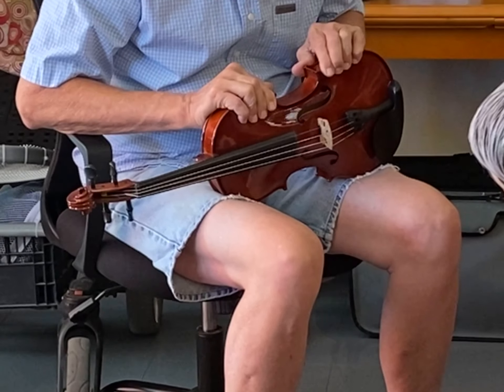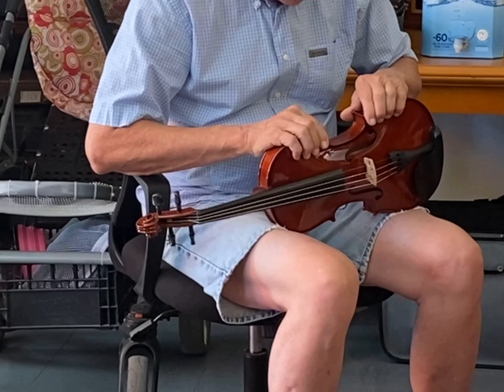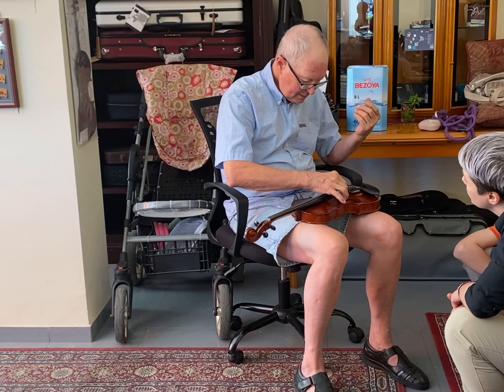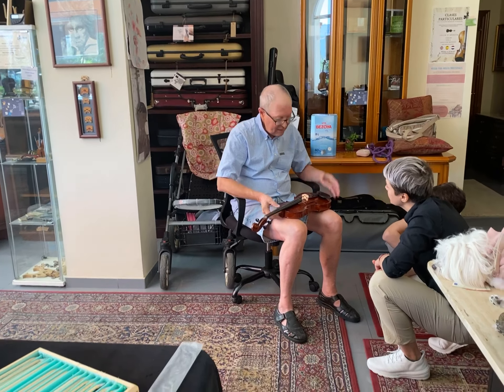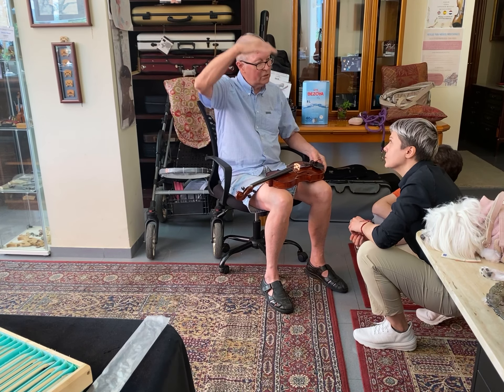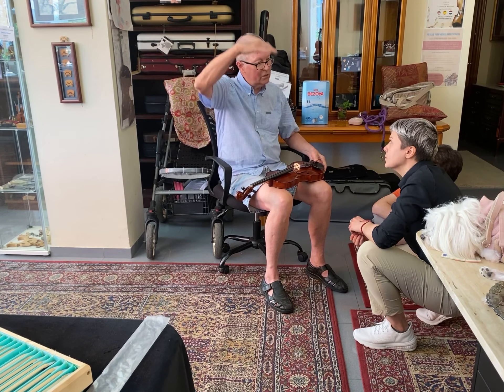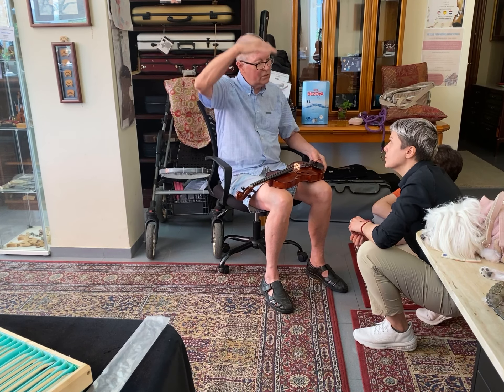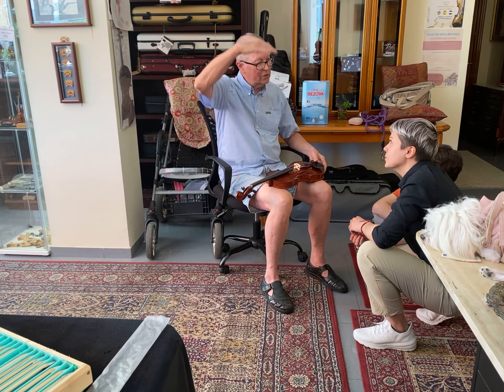Acoustic Massage Mastery: Learn with a Luthier! 🎸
🔨 Unlock the soothing world of acoustic massage with this unique tutorial led by a seasoned luthier! 🎶 Join us as we delve into the art of enhancing your instrument's resonance through expert techniques. Perfect for musicians and luthier enthusiasts, this video offers a hands-on guide to acoustic massage.

👨‍🔧 Our luthier will teach you step-by-step how to perform an acoustic massage, exploring the tools, methods, and insider tips to optimize your instrument's sound quality. Whether you're a guitarist or simply passionate about craftsmanship, this session provides valuable insights into the world of acoustic enhancement.

🔍 Topics Covered:

Understanding the benefits of acoustic massage
Tools and materials for acoustic enhancement
Step-by-step guide to acoustic massage
Luthier insights on optimizing instrument resonance
Q&A session with the expert
🎓 Elevate your musical experience and craftsmanship skills by incorporating acoustic massage into your routine.